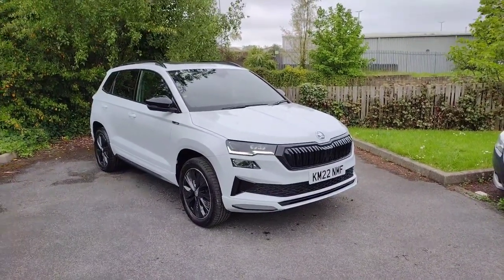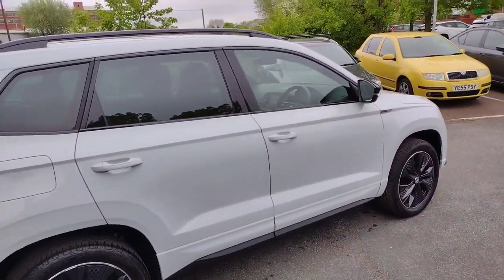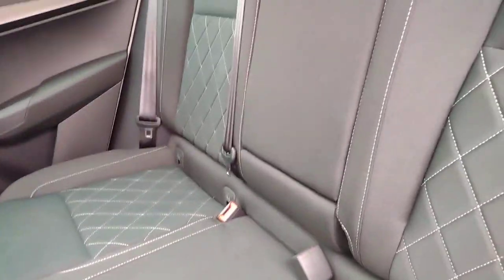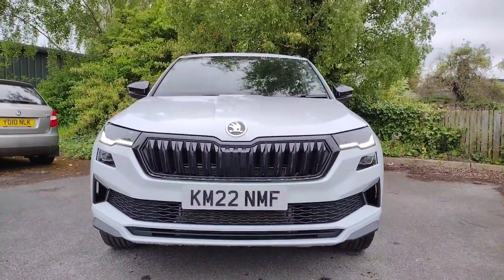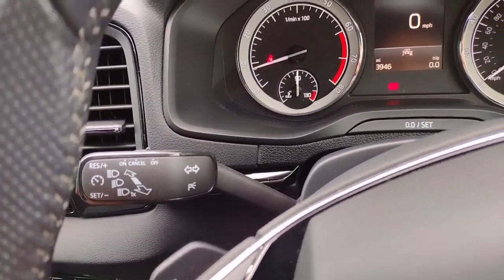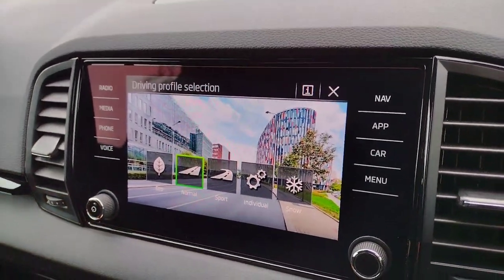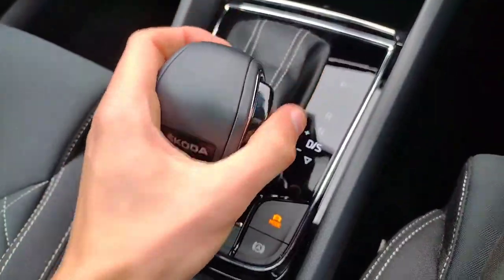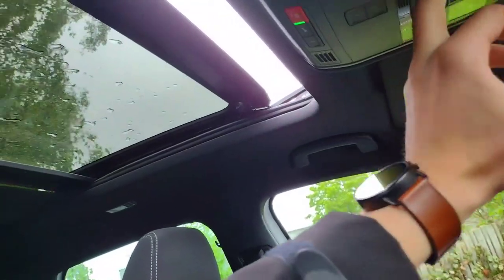Skoda Karoq 2.0 TSI Sportline 4x4 DSG 5dr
Hello and welcome to DM Keith Skoda Wakefield. Here we are showing you around this lovely Skoda Karoq 2.0 TSI Sportline 4x4 DSG 5dr (KM22 NMF) which we have in stock for you today.